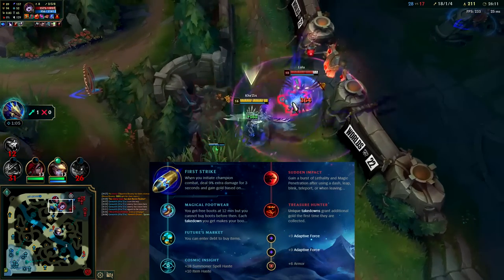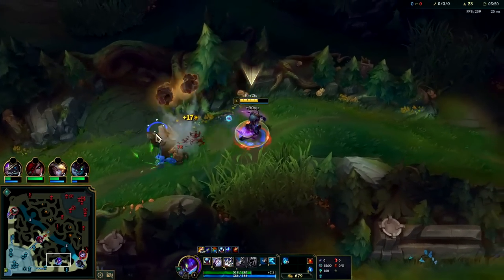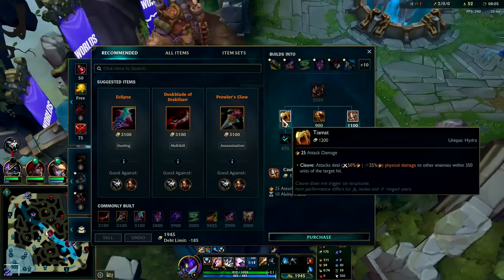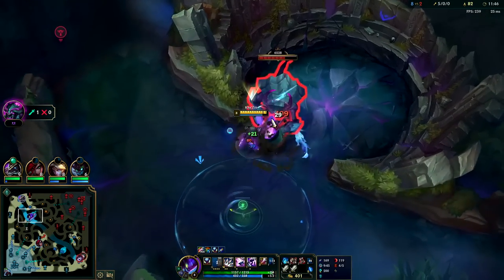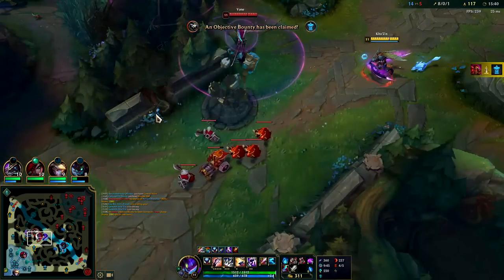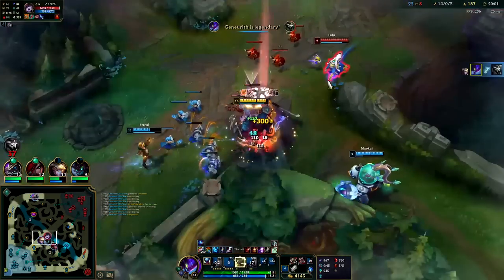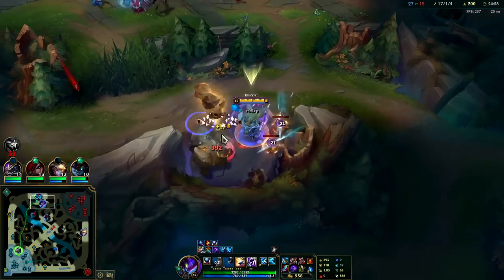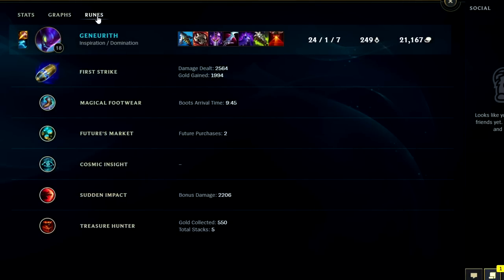HOW TO PLAY KHA'ZIX JUNGLE LIKE A PRO IN 21 MINUTES - Kha'Zix Guide Season 13 League of Legends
HOW TO PLAY KHA'ZIX JUNGLE LIKE A PRO IN 21 MINUTES - Kha'Zix Guide Season 13
League of Legends Season 13 Kha'Zix Gameplay Tutorial Guide